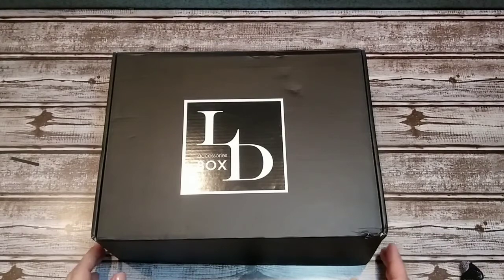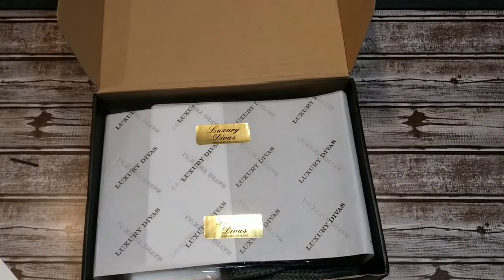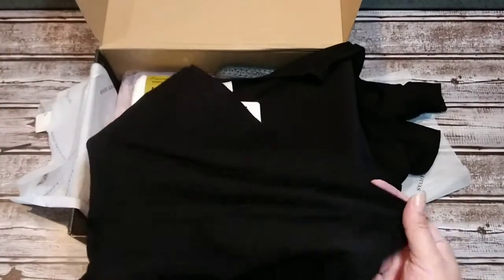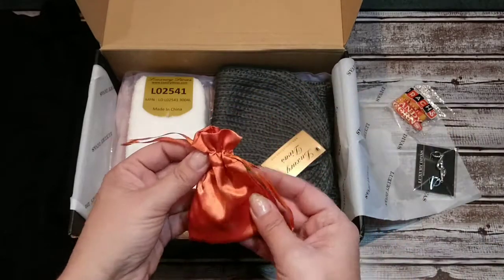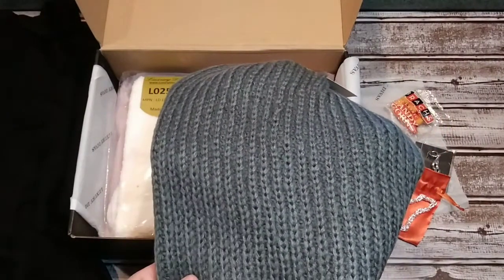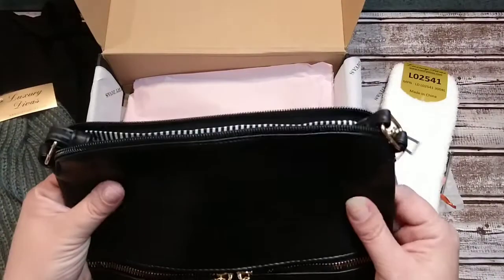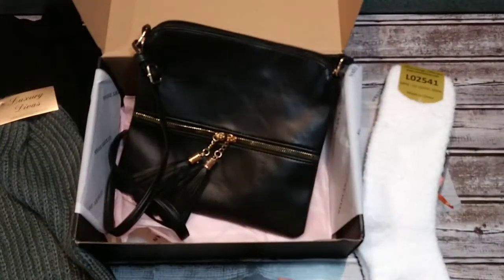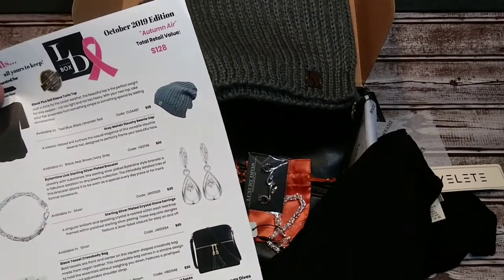Luxury Divas LD Accessory Box October 2019 Unboxing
Luxury Divas Accessory box $30/month

Ipsy!

Mint Mongoose Jewelry Sunscription - $5 off your first box :)